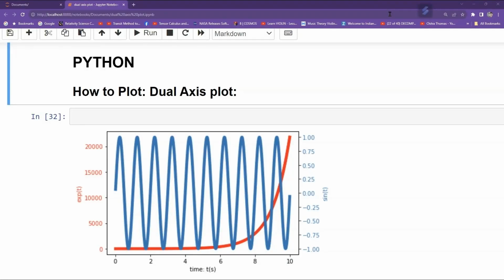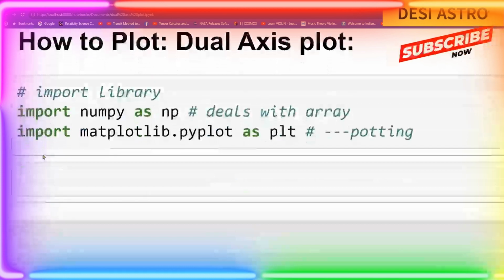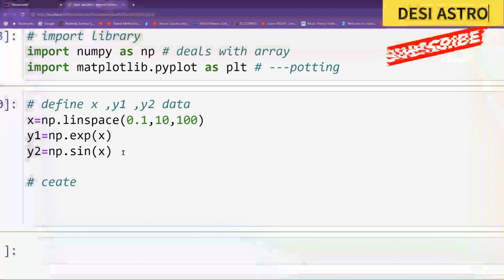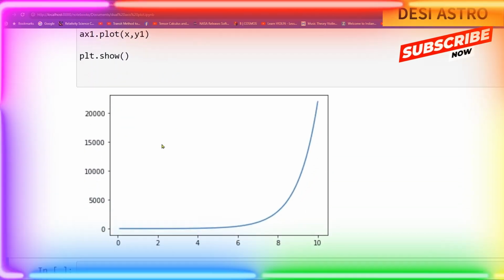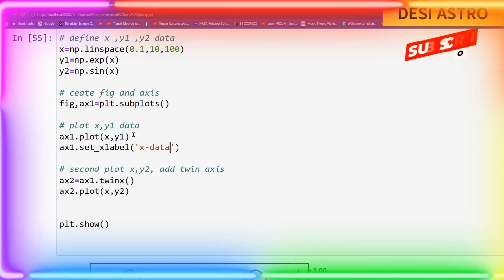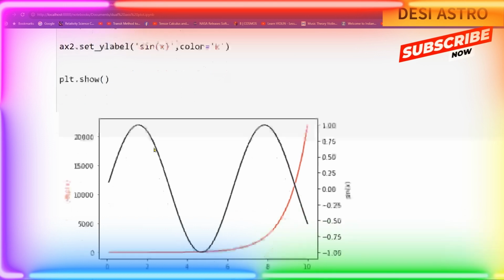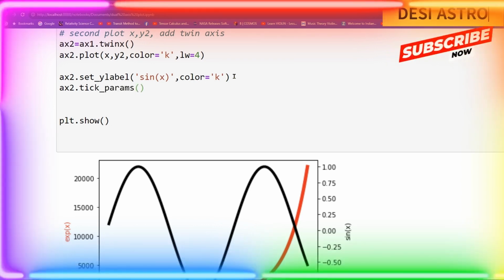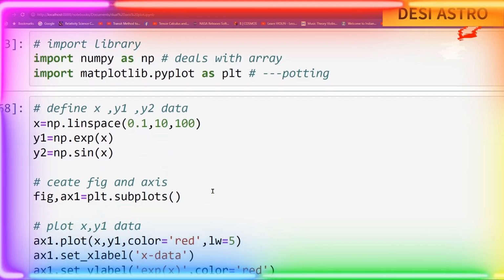PYTHON| HOW TO PLOT DUAL AXIS PLOT| PYTHON MATPLOTLIB PLOTTING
A dual-axis plot in Python refers to a type of chart where you have two separate y-axes that share the same x-axis. This allows you to plot two different sets of data with different scales on the same graph, making it easier to compare the trends or relationships between the two datasets.

Here's a basic outline of how you can create a dual-axis plot using the popular Python library, Matplotlib:

In this example:

ax1 is the primary y-axis, and it is used to plot the first dataset (y1).
ax2 is the secondary y-axis, created using ax1.twinx(), and it is used to plot the second dataset (y2).
The set_xlabel and set_ylabel methods are used to set the labels for the x-axis and the primary y-axis (ax1), respectively.
The tick_params method is used to set the color of tick labels on each axis.
You can customize this code based on your specific data and requirements. Dual-axis plots are useful when you want to compare two datasets with different units or scales on the same chart.

Gaussian fitting
Scatter plot
Data analysis
Curve fitting
Scipy
Python programming
Data science
Signal processing
Peak identification
Data visualization

Welcome to our Data Science Tutorial! In this video, we'll explore the powerful world of curve fitting using Scipy, a popular scientific computing library in Python. Specifically, we'll dive into the process of fitting Gaussian curves to your data, a fundamental skill in data analysis and signal processing.

🔍 Understanding how to fit a Gaussian curve to your data is crucial for various applications, such as peak identification, signal analysis, and noise filtering. With Scipy's curve_fit function, we can efficiently optimize the parameters of a Gaussian function to best match our data.

🚀 Topics covered in this tutorial:

Introduction to Gaussian curves and their significance in data analysis.
Overview of the Scipy library and its curve fitting capabilities.
Explanation of the curve_fit function and its usage.
Understanding the parameters of a Gaussian function and how they influence the curve.
Practical tips and insights on fine-tuning the curve fitting process for accurate results.
Whether you're a beginner in data science or an experienced practitioner looking to enhance your skills, this tutorial is designed to provide valuable insights into the world of curve fitting.

Data Science Essentials: Gaussian Curve Fitting with Scipy in Python"
"Python Scipy Tutorial: Fitting Gaussian Curves to Scatter Plots"
"Mastering Data Analysis: Gaussian Curve Fitting in Python with Scipy"
"Scipy Curve Fit: Unlocking the Power of Gaussian Fitting in Python"
"Python Data Visualization: Fitting Gaussian Curves using Scipy"
"Beyond Basics: Advanced Curve Fitting with Scipy in Python"
"Scipy Mastery: Gaussian Curve Fitting for Data Scientists in Python"
"Python Data Analysis Tutorial: Fitting Gaussians with Scipy"
"Unlocking Insights: Gaussian Curve Fitting in Python using Scipy"
"Scipy for Beginners: Fitting Gaussian Models to Data in Python"